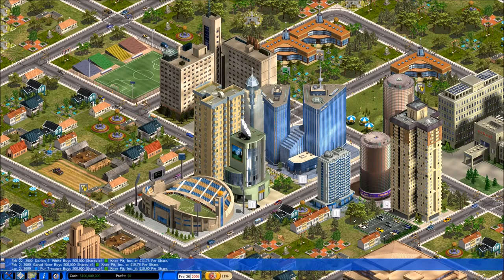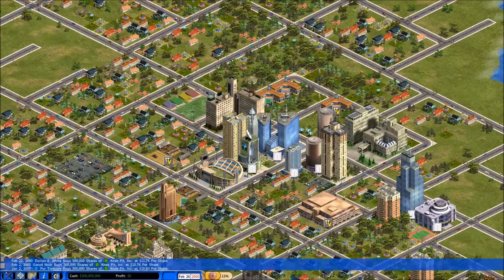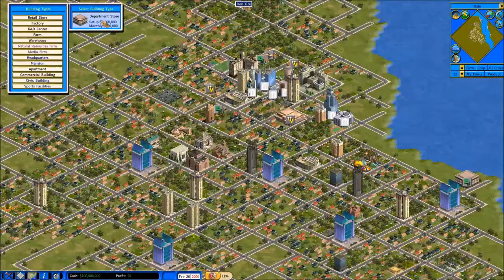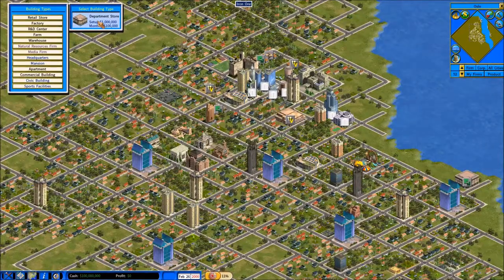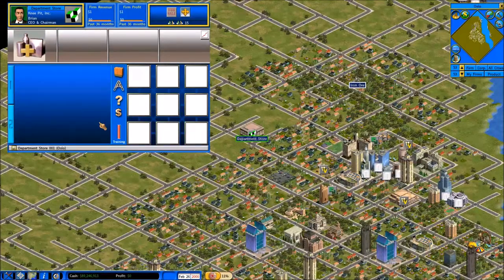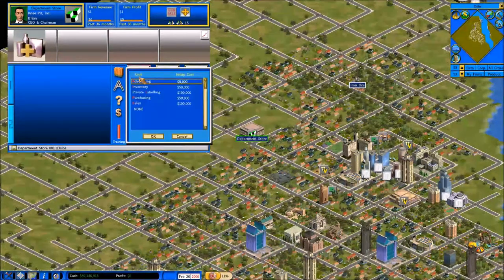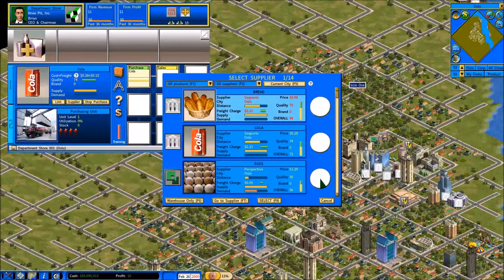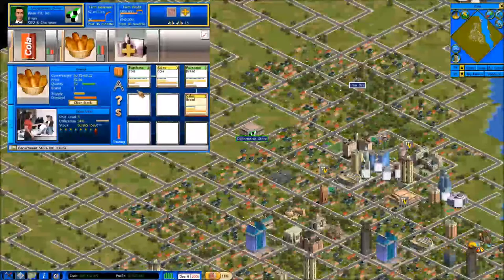Capitalism Lab Tutorial - How to Setup a Retail Store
Where do I place a store? How does a retail store work? What are the parts involved? How to I maximize the profit and efficiency of the stores? Retail stores are a basic part of Capitalism Lab and this tutorial will answer those questions and more as I go into detail on how I setup and maintain my stores in Capitalism Lab.

Capitalism Lab is the expanded version of Capitalism 2. It lets you build the business empire of your dream. You become a corporate CEO and face real-world challenges as you build a sprawling business empire covering retail, manufacturing, agriculture, mining, real estate, media, and stock trading.